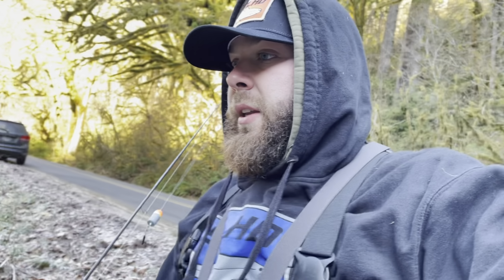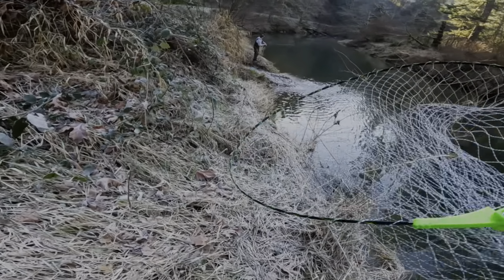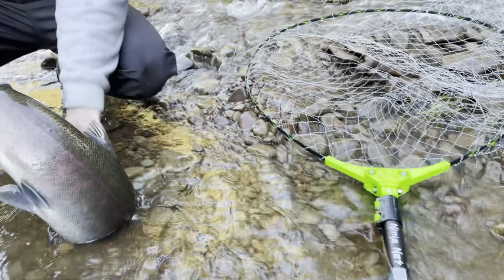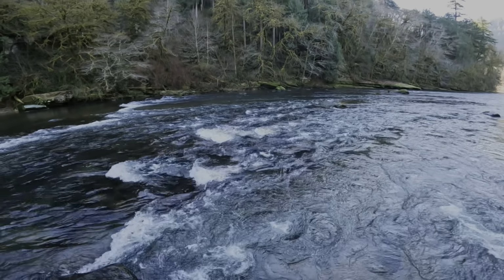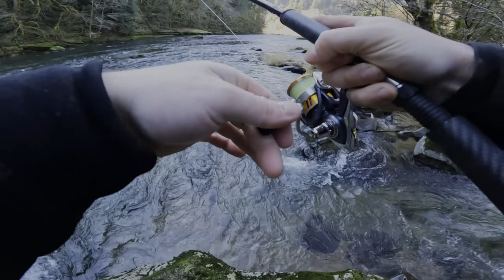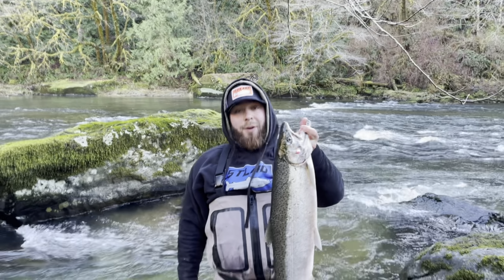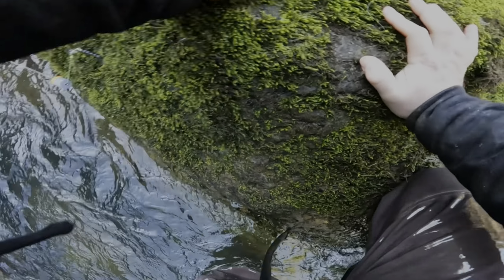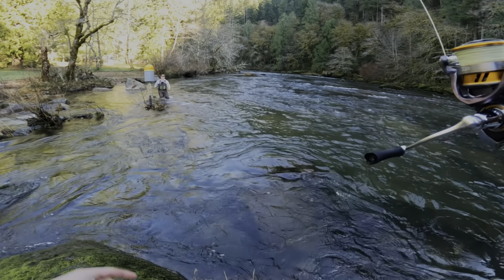I caught a WINTER STEELHEAD and SALMON in February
Winter steelhead fishing is an insane time and we had an absolute blast chasing these fish.

The salmon bonus catch was pretty’s awesome on top of a beautiful winter steelhead!

Thank you for the support everyone!

Winter steelhead fishing is hard, but when you catch one of these amazing creatures you will be hooked on winter steelhead fishing forever.

👍 Please leave a thumbs up on the video

Go check out STLHD GEAR they have awesome merch and I love their product, im sure you will too. 👇🔥

If you want to send me something to fish with you can here 🤝🤙